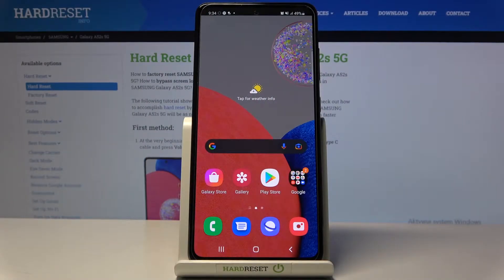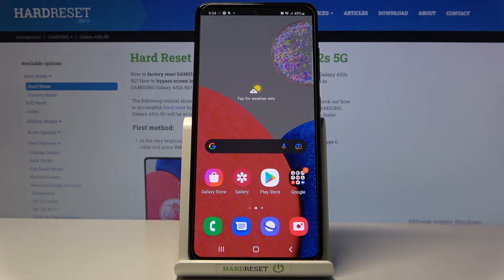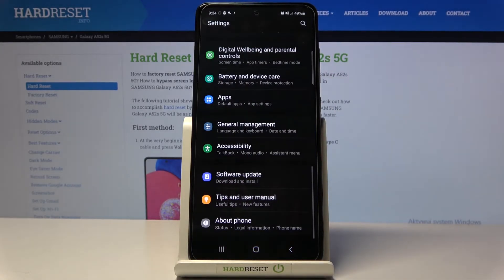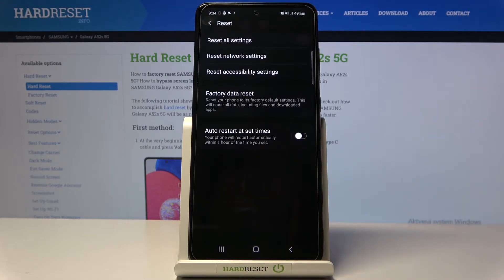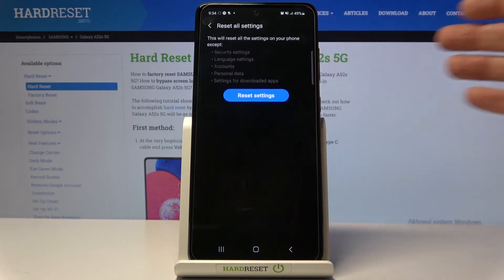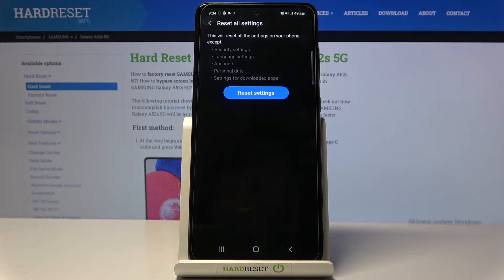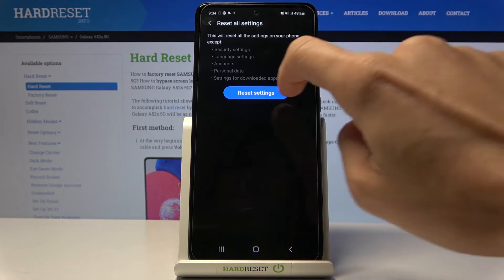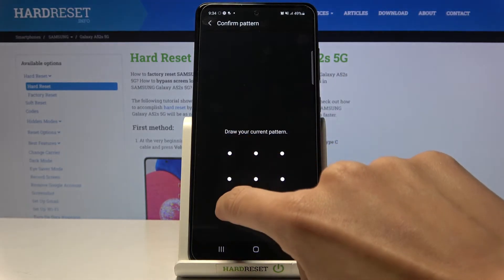How to Reset All Settings in SAMSUNG Galaxy A52s - Reset Personal Data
Learn more info about SAMSUNG Galaxy A52s:
Do you need to reset all settings on your SAMSUNG Galaxy A52s? Follow our instructions and do it easily. First of all, go to the Settings, next open the General Management and there find a Reset option. We will show you how to perform a reset of all settings in order to erase all settings, accounts, personal data and more. This process is irreversible, so make a backup if you need it. Visit our YouTube channel if you want to discover more about your SAMSUNG Galaxy A52s.